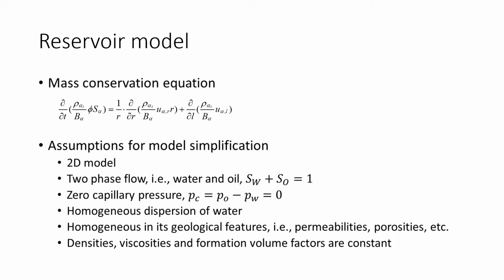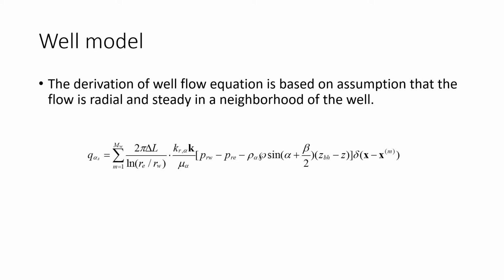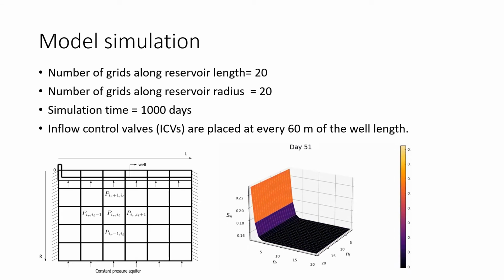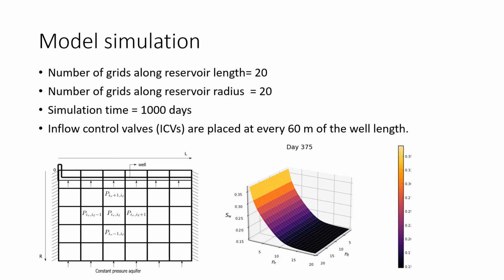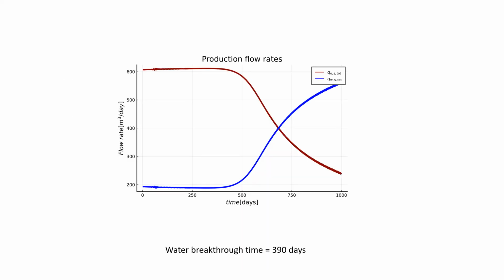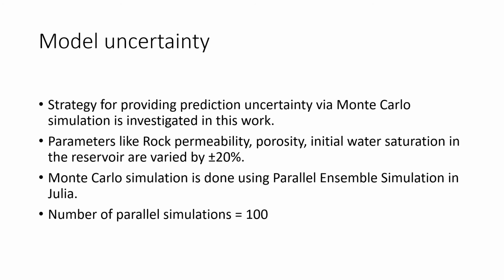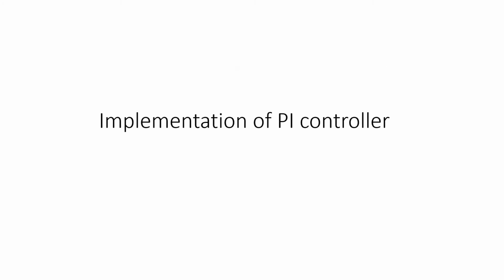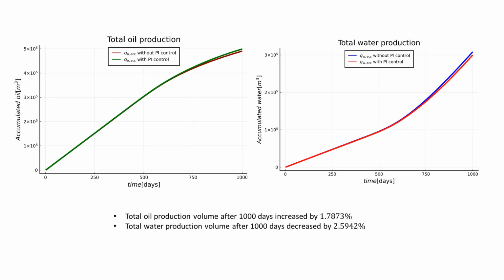USN EXPO2021 MastersThesis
This video contains a short summary of my Master's thesis work on "Improved oil recovery through advanced control strategies".